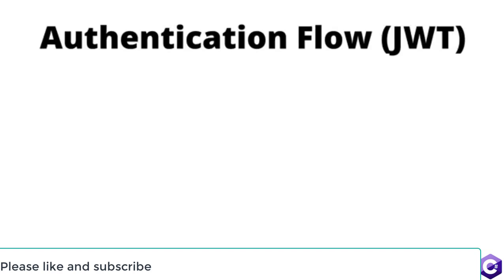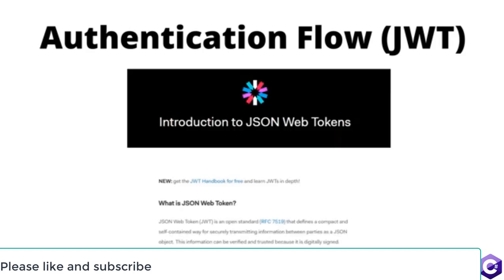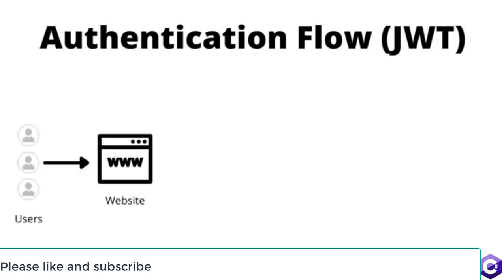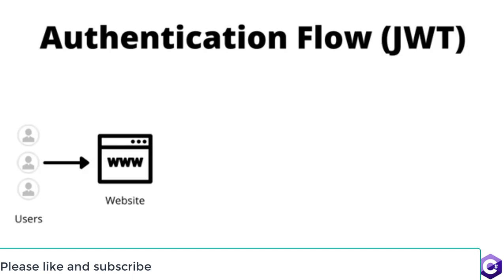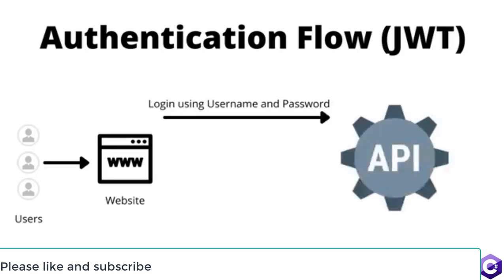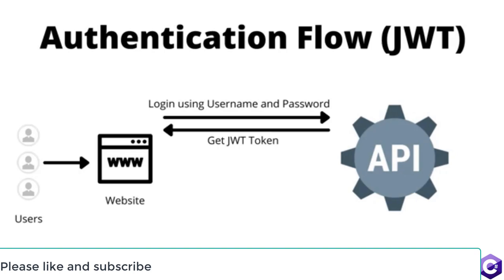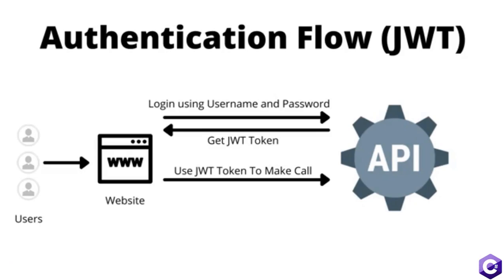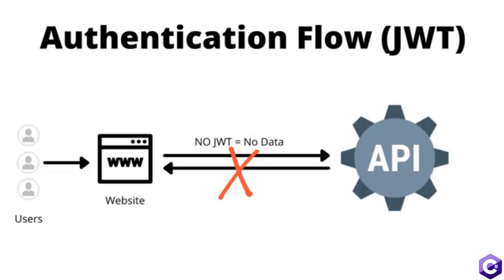What is Authentication Flow in ASP.NET Core Web API - Part #39